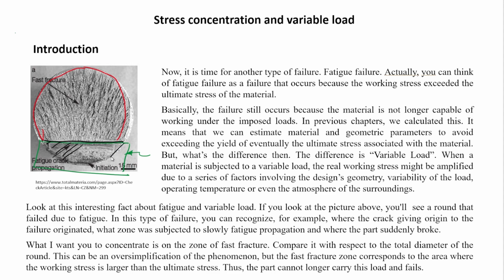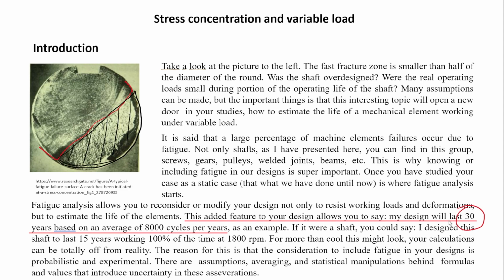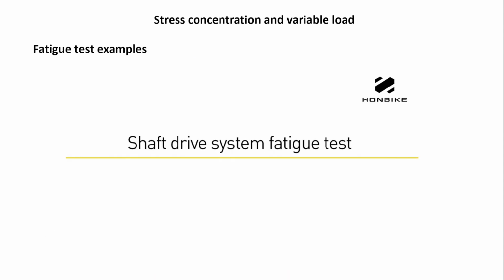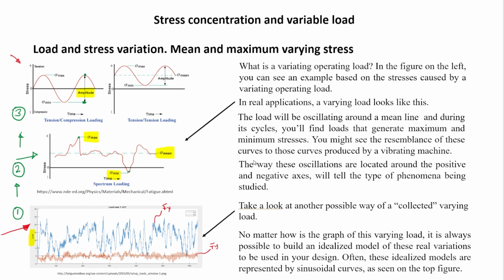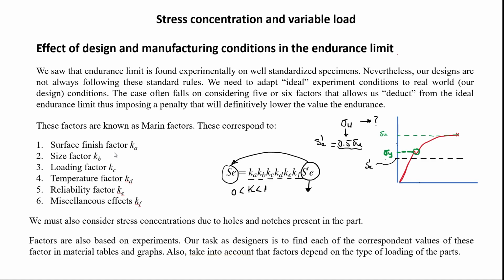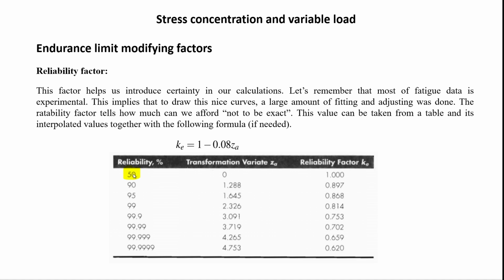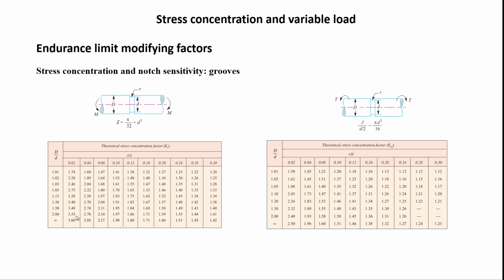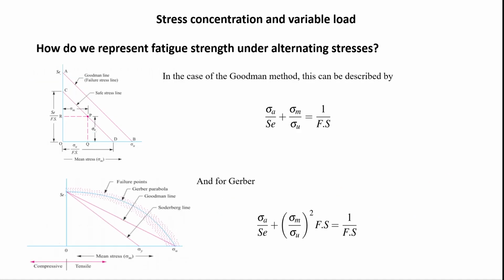Live lecture on Fatigue, variable load, and stress concentration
Live lecture presenting an introduction to fatigue calculation, use of Marin factors and effect of stress concentration on mechanical design.